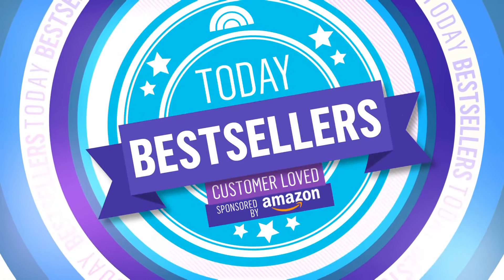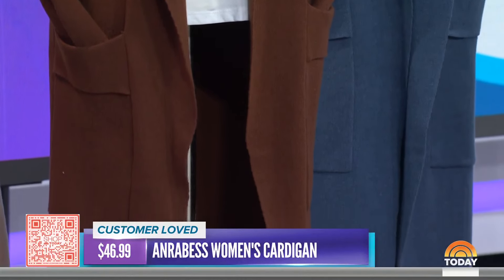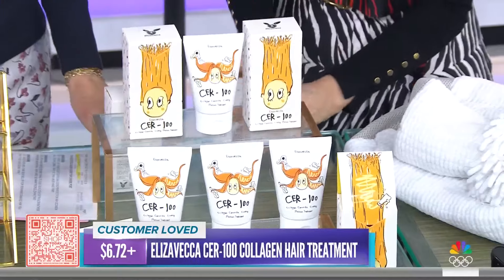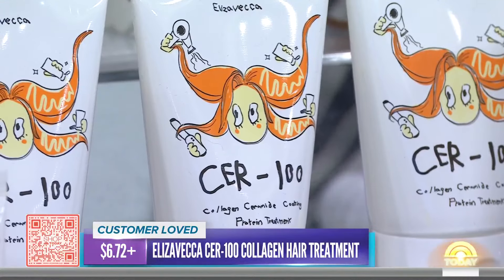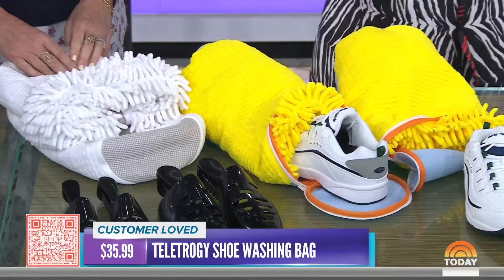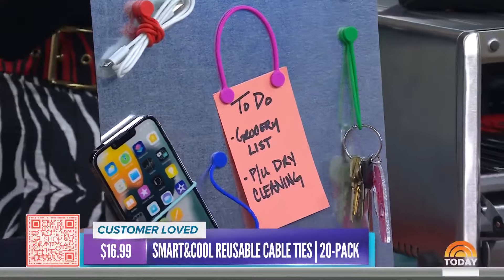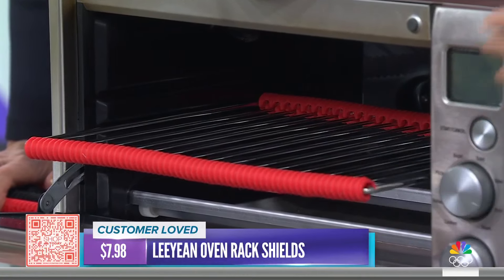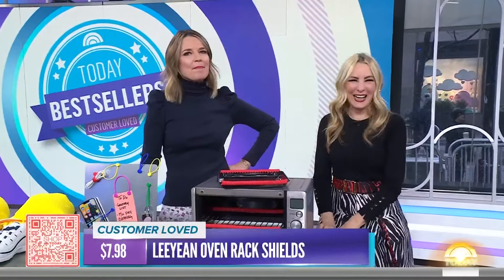Shop these useful home hacks and bestselling beauty finds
From useful hacks for your home to remarkable beauty finds, Chassie Post stops by Studio 1A with more bestselling products. Items include a cardigan, collagen air treatment, reusable cable ties and more.